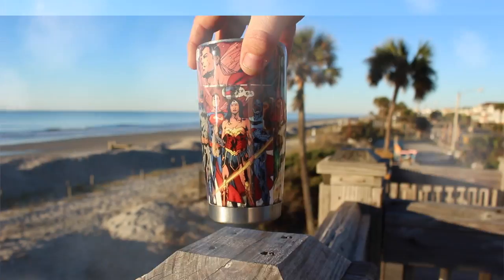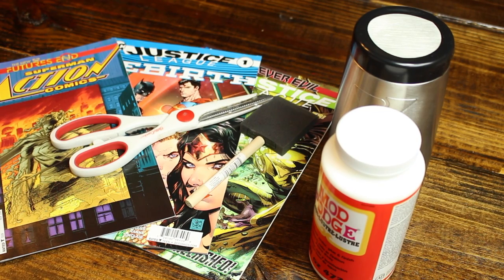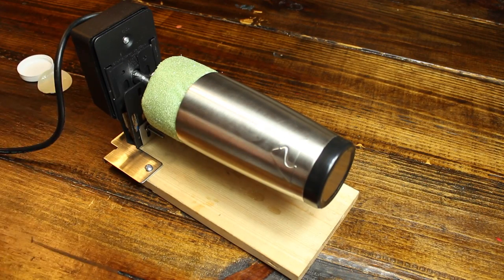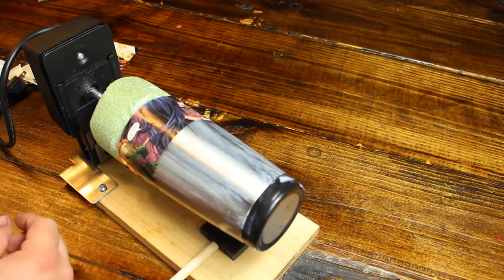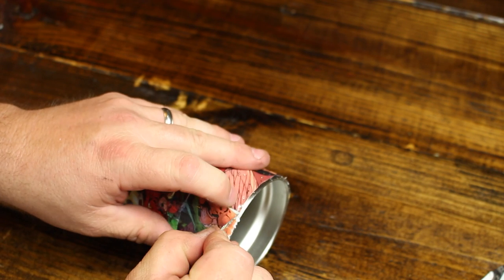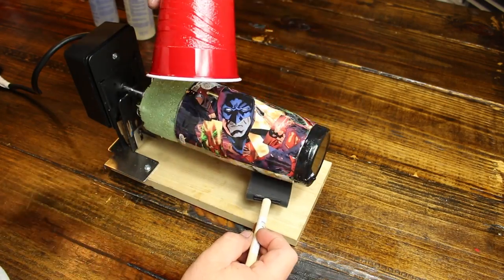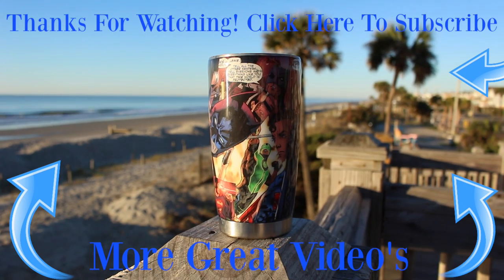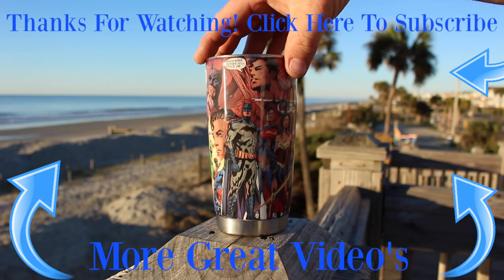DIY | COMIC BOOK MAGAZINE YETI DIY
The Comic Book Yeti Style Tumbler DIY!

Foam Brush Pack
Mod Podge
Amazing Clear Cast Epoxy